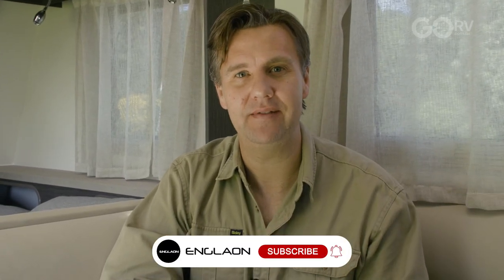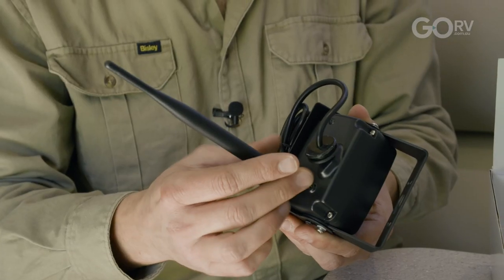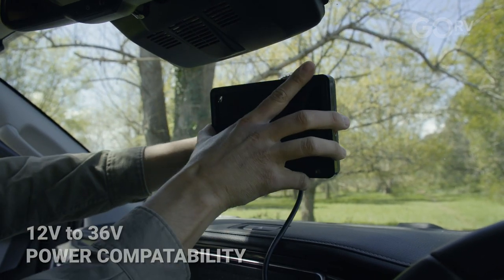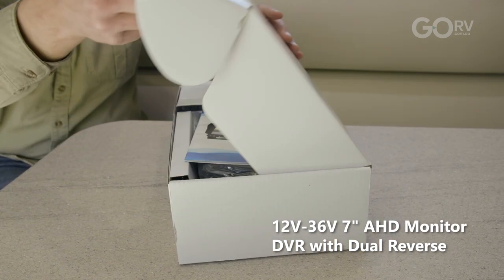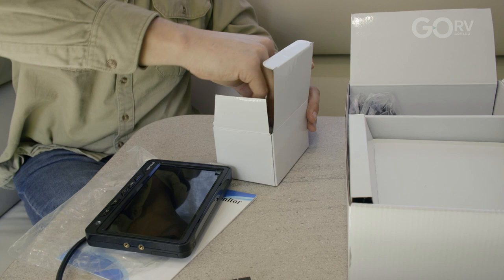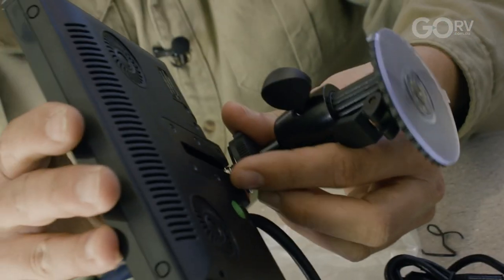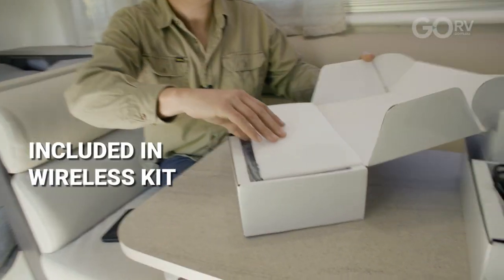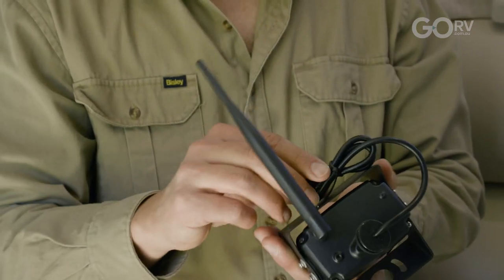Introducing The Wireless And Wired DVR Monitor & Camera Kit | ENGLAON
Learn how ENGLAON rear observation system can get a clear view of everything behind you.

12V-36V 7" AHD Monitor DVR with Dual Reverse Cameras for Caravan Truck Campervan

12V-36V 7" AHD Monitor DVR with Reverse Cameras Kit for Caravan Truck Campervan

12V-48V Wireless 7" Monitor DVR with Reverse Camera kit for Caravan Truck Campervan